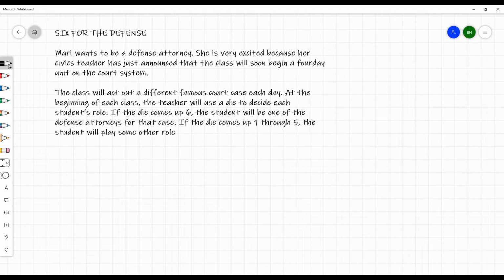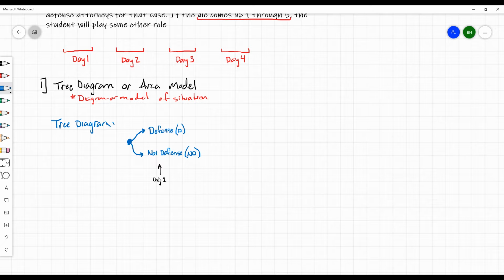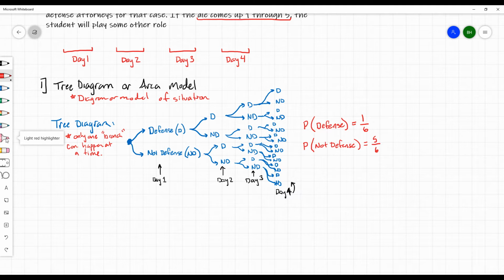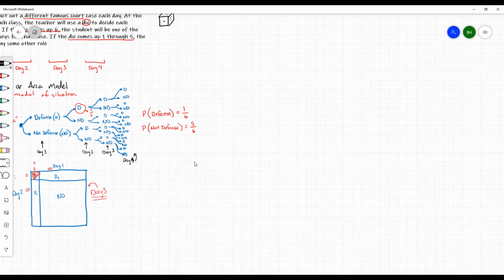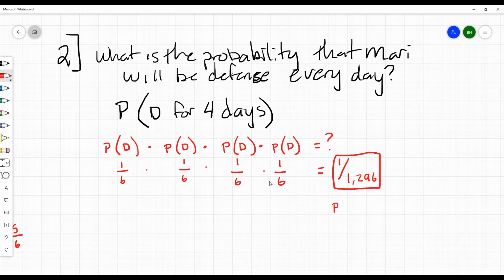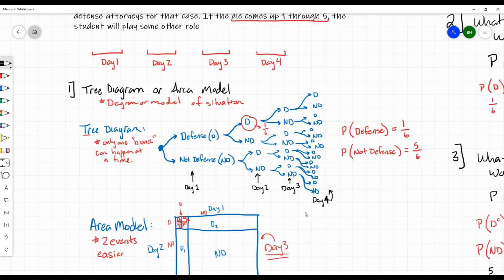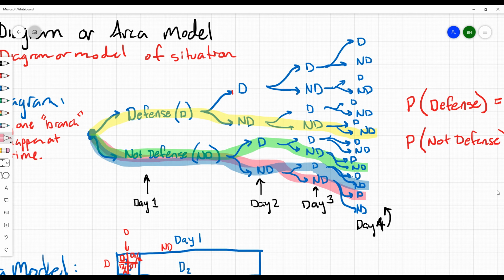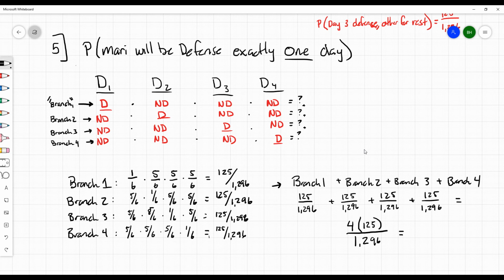IM3 - Six For the Defense (Solutions)